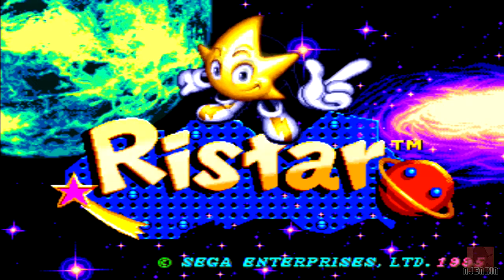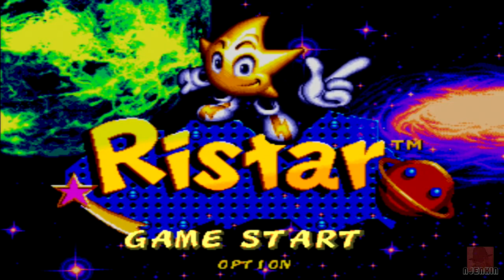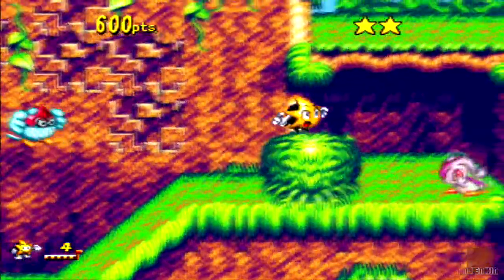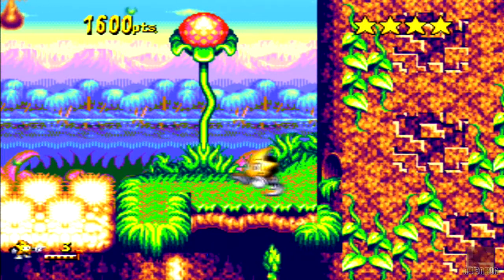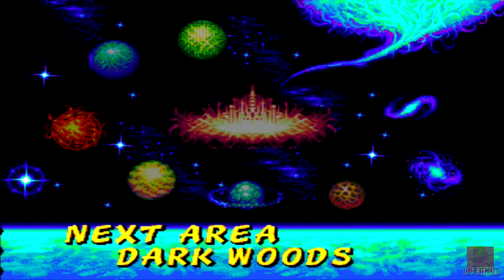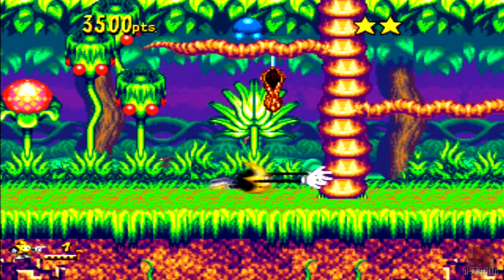Ristar - Sega Mega Drive Ultimate Collection - PS3 - with Commentary !!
RISTAR - SEGA MEGA DRIVE ULTIMATE COLLECTION on the PS3 published by Sega in 2009.  Released on the Mega Drive in 1995.